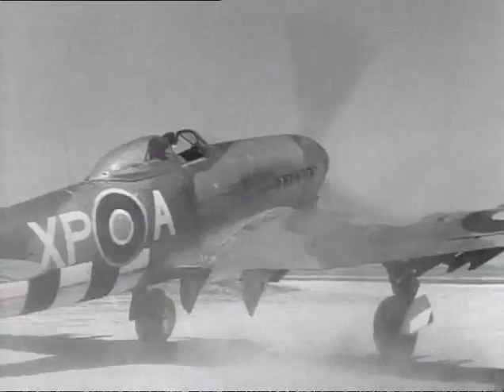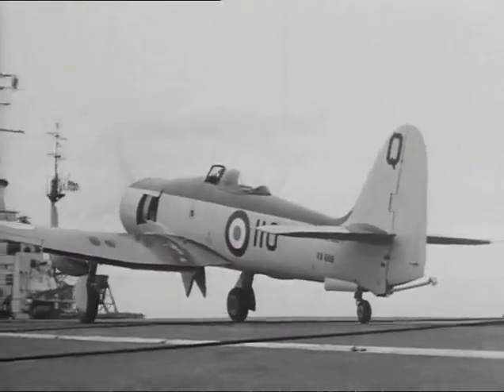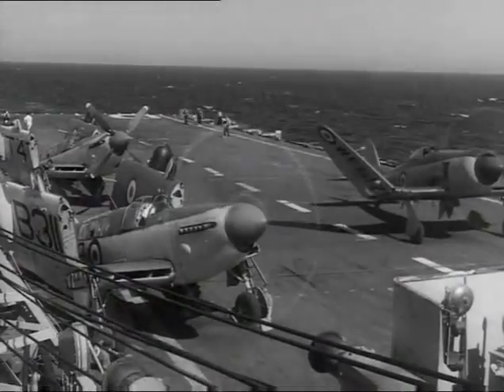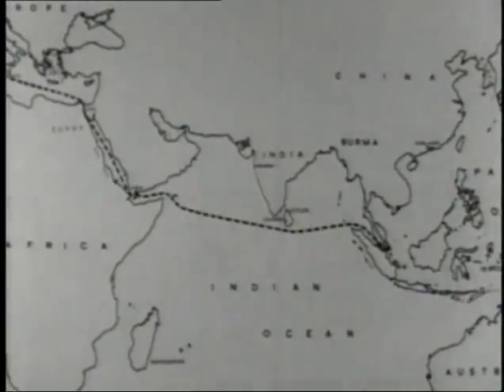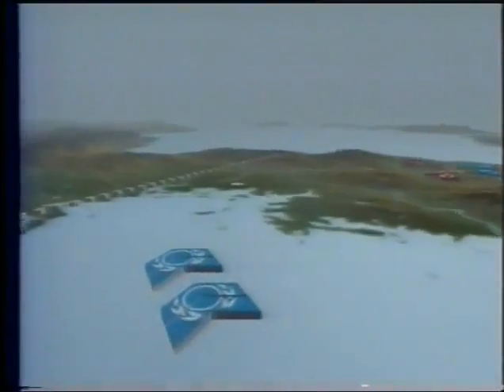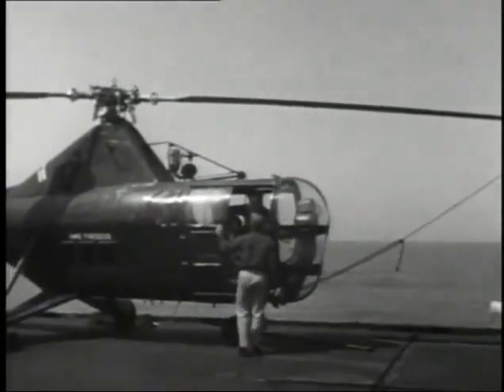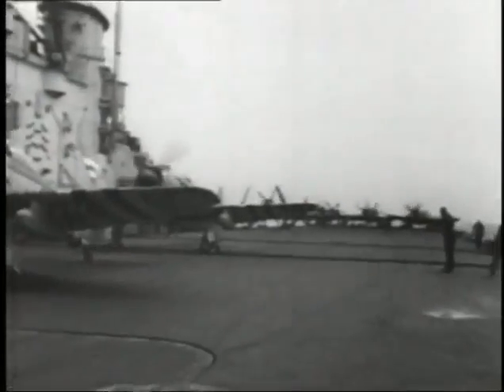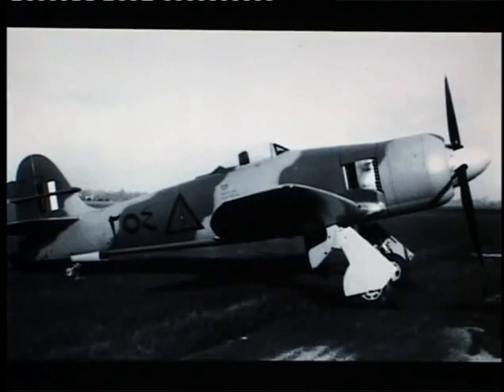Hawker Sea Fury-Hitler's Secret Weapons | World War II Fighters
The Hawker Sea Fury was a British fighter aircraft developed for the Royal Navy by Hawker during the Second World War. The last propeller-driven fighter to serve with the Royal Navy, it was also one of the fastest production single piston-engined aircraft ever built.

Exported to a number of countries, it acquitted itself well in the Korean War even against the MiG-15 jet aircraft.[2]

The Hawker Fury was an evolutionary successor to the successful Hawker Typhoon and Tempest fighters and fighter-bombers of World War II. The Fury was designed in 1942 by Sydney Camm, the famous Hawker designer, to meet the Royal Air Force's requirement for a lightweight Tempest Mk.II replacement. Developed as the "Tempest Light Fighter", the semi-elliptical wing of the Tempest was incorporated, shortened in span, at the root, by one frame bay on each side.[3][4] The fuselage itself was similar to the Tempest, but fully monocoque with a higher cockpit for better visibility.[5] The Air Ministry was sufficiently impressed by the design to write Specification F.2/43 around the concept.[6]

Six prototypes were ordered; two were to be powered by Rolls-Royce Griffon engines, two with Centaurus XXIIs, one with a Centaurus XII and one as a test structure. The first Fury to fly, on 1 September 1944, was NX798 with a Centaurus XII with rigid engine mounts, powering a Rotol four-blade propeller. Second on 27 November 1944 was LA610, which had a Griffon 85 and Rotol six-blade contra-rotating propeller. By now development of the Fury and Sea Fury was closely interlinked so that the next prototype to fly was a Sea Fury, SR661, described under "Naval Conversion." NX802 (25 July 1945) was the last Fury prototype, powered by a Centaurus XV. With the ending of the Second World War in Europe, the RAF Fury contract was cancelled and development centred on the Sea Fury. LA610 was eventually fitted with a Napier Sabre VII, which was capable of developing 3,400-4,000 hp (2,535-2,983 kW). As a result it became the fastest piston-engined Hawker aircraft, reaching a speed of around 485 mph (780 km/h).[7] (although a de-militarised Sea Fury holds the unofficial speed-record for a piston-engined aircraft in level flight at 547 mph[citation needed]).